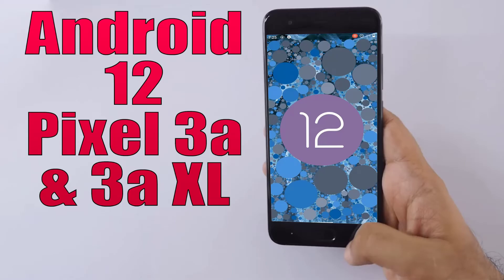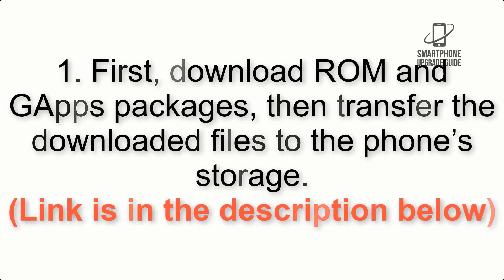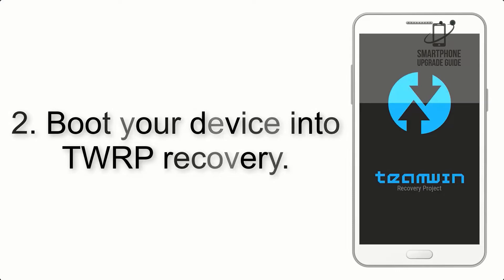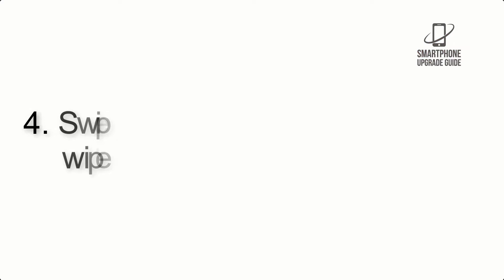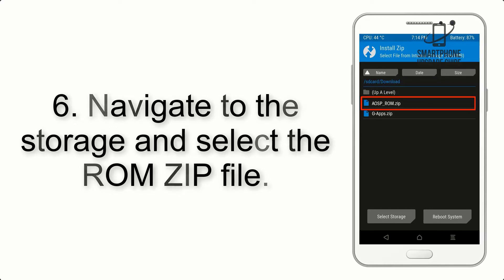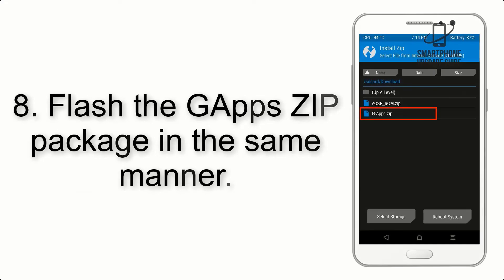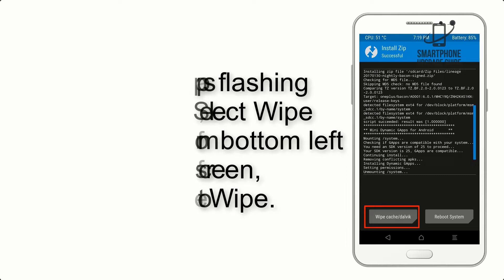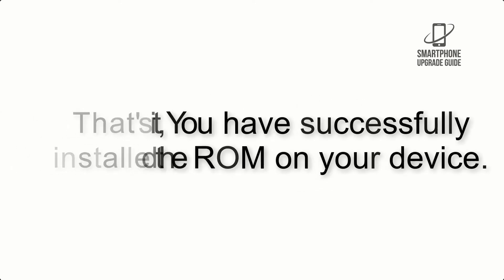Install Android 12 on Pixel 3a & 3a XL (LineageOS 19.1) - How to Guide!